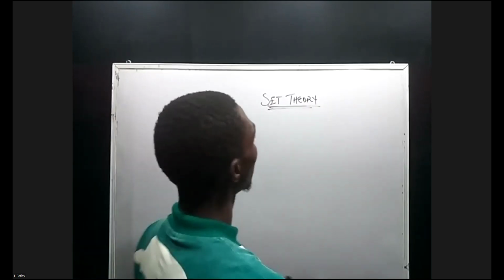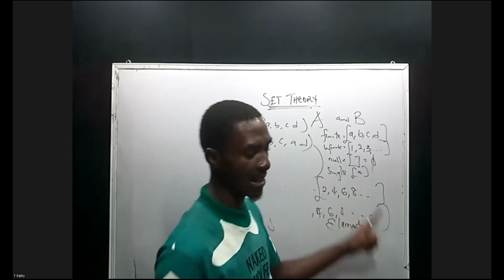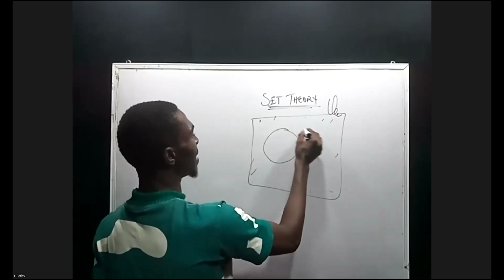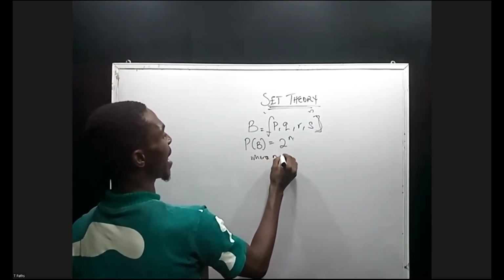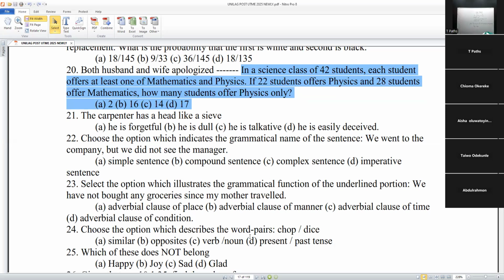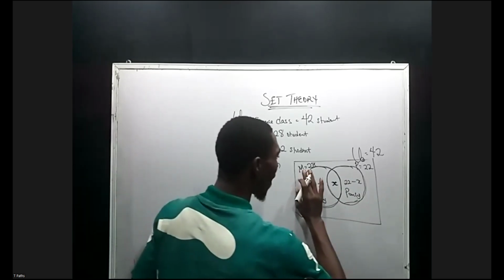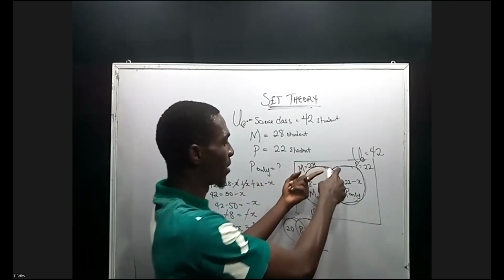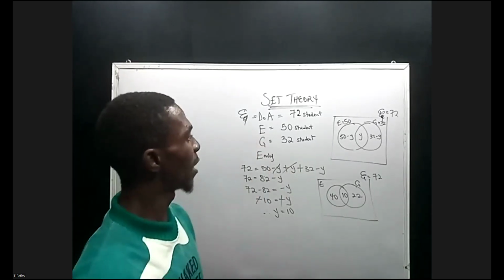UNILAG POST UTME MATHEMATICS CLASS (SET THEORY)